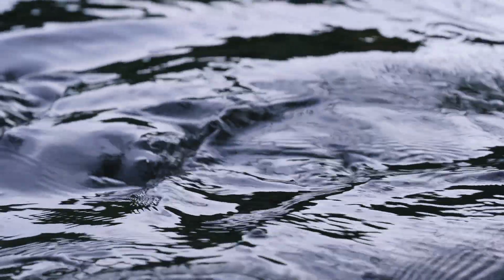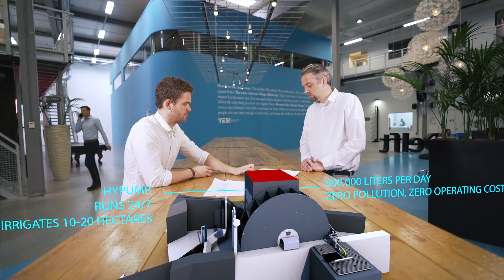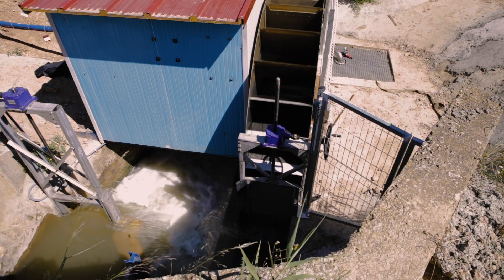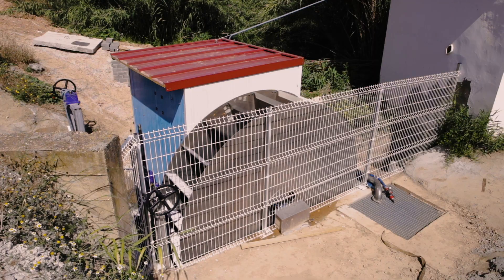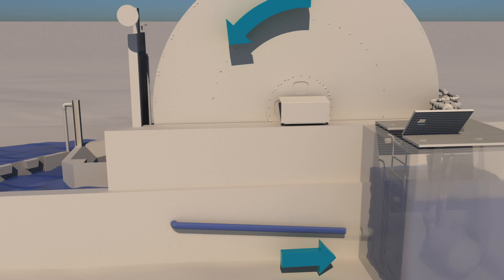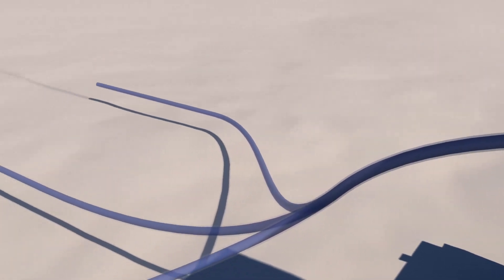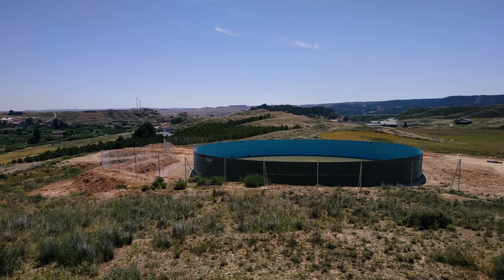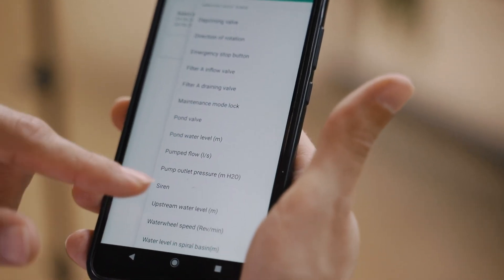Hydro-powered HyPump by aQysta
Presenting the next big innovation of aQysta - The HyPump.
The HyPump is an innovative hydro-powered water pump, designed specifically for irrigation canals to deliver pressurized water to drip or sprinkler systems at zero operational cost and zero pollution